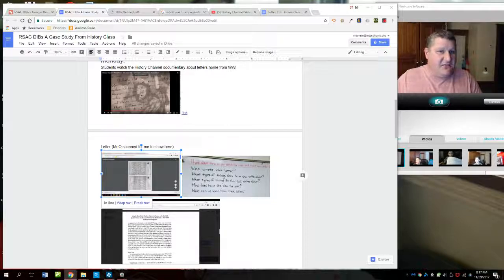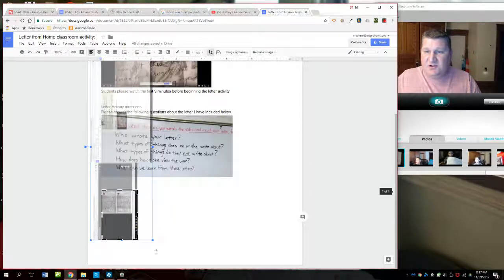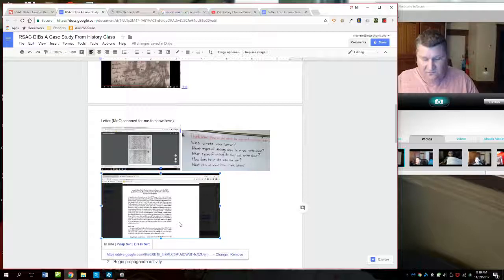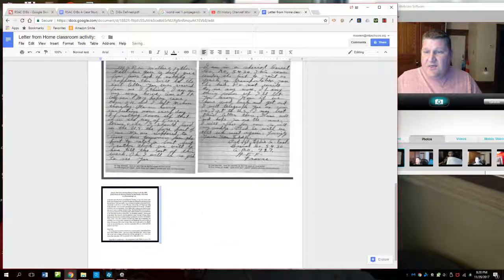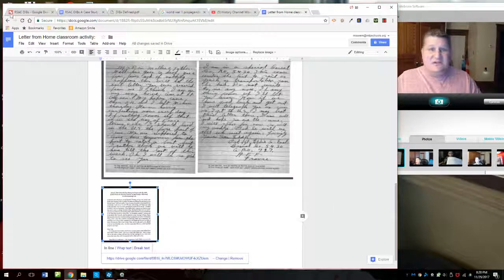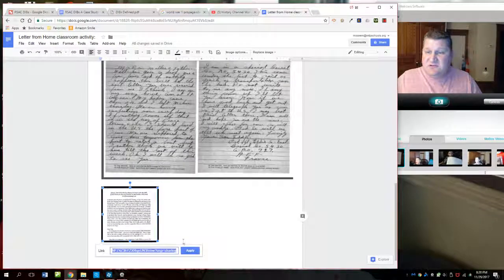RSAC17 DIB Creation Example (Letters from Home)